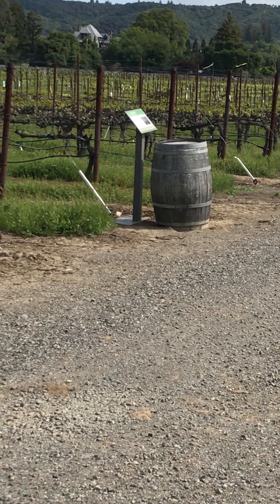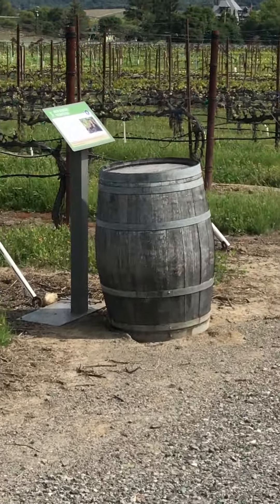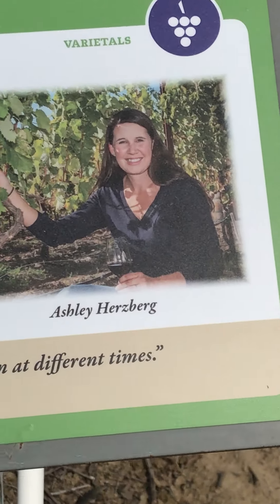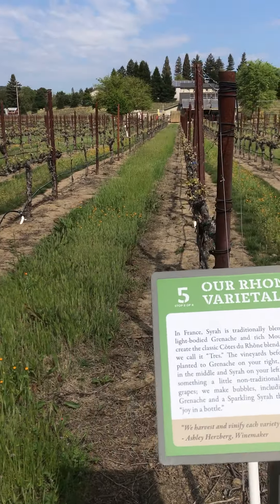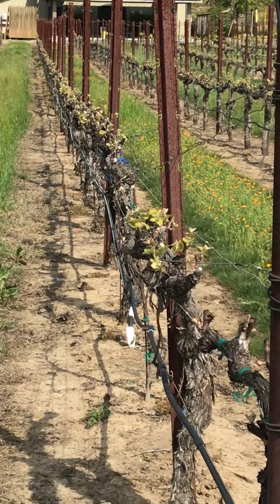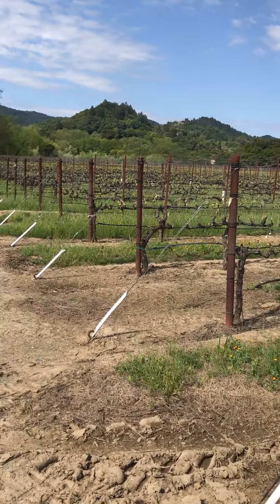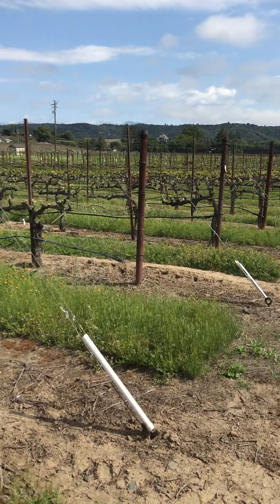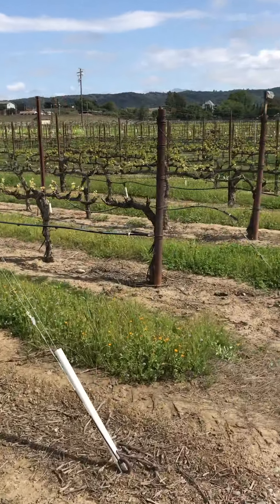Stop 5 - Virtual Vineyard Tour - Rhone Varietals and Winemaker Ashley Herzberg, Amista Vineyards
This is known as Winemaker Ashley's stop. Not only does it feature her photo, but her favorite blend, Tres, made from our Rhone varietals: Grenache, Syrah and Mourvèdre. She also loves making sparkling wines from all three of these grapes.